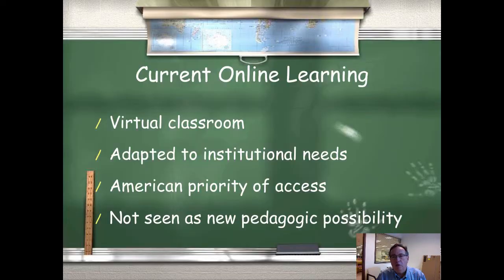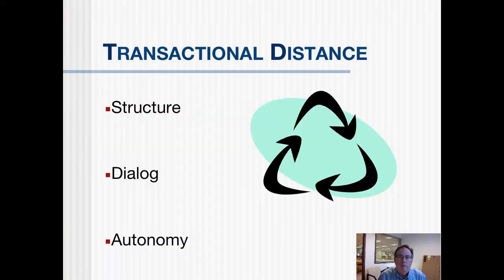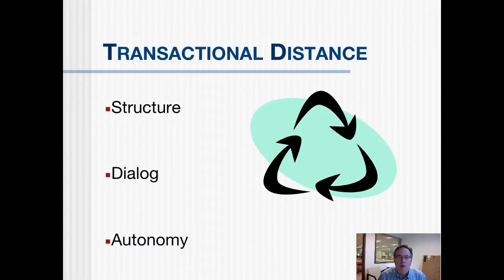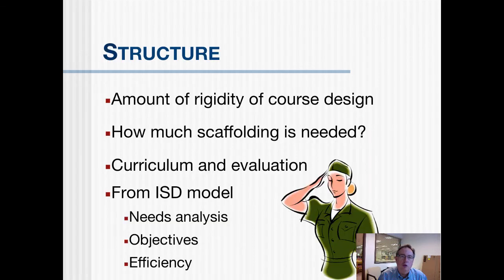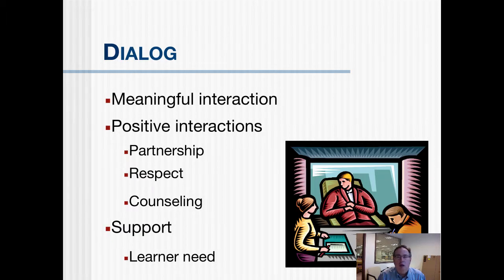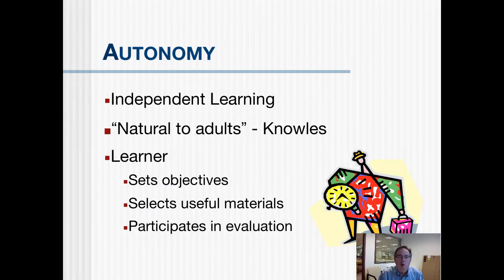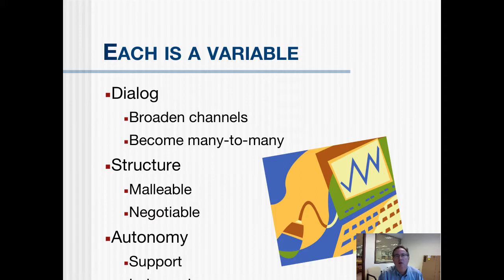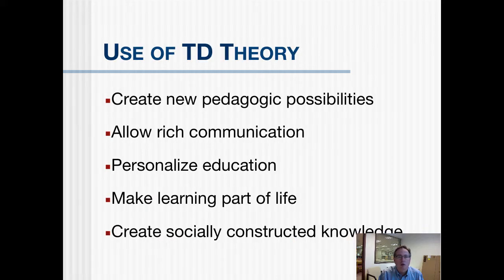Transactional Distance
Test Project for Canvas

Table of Contents:

00:00 - Transactional Distance
02:17 - Autonomy
02:44 - Each is a variable
02:58 - Use of TD Theory